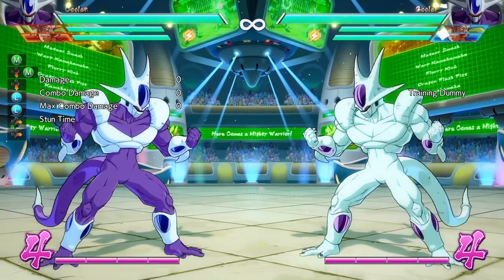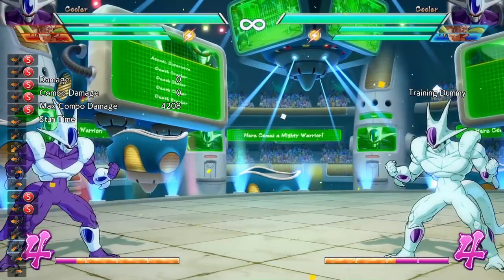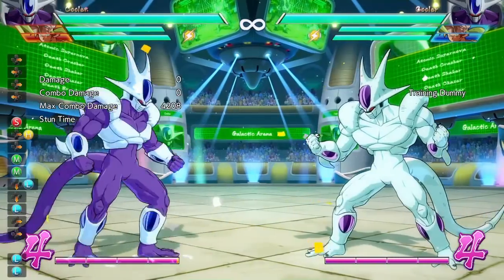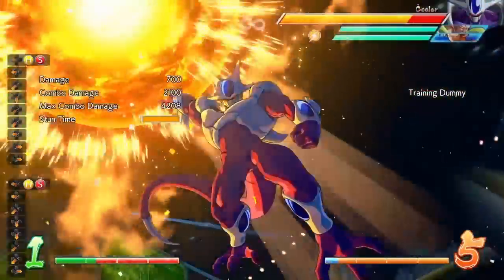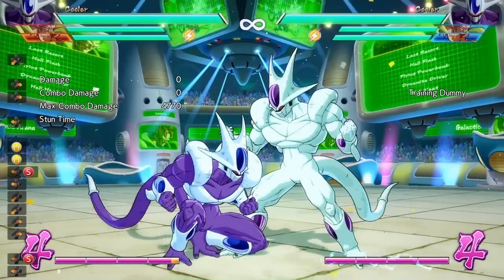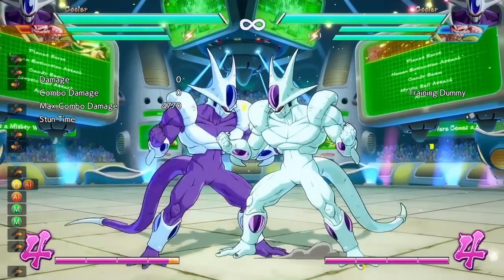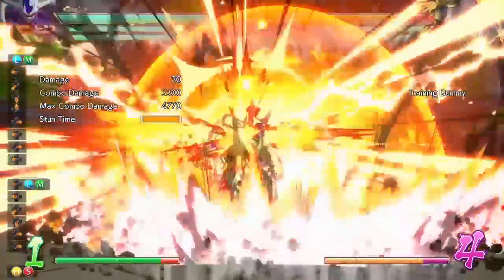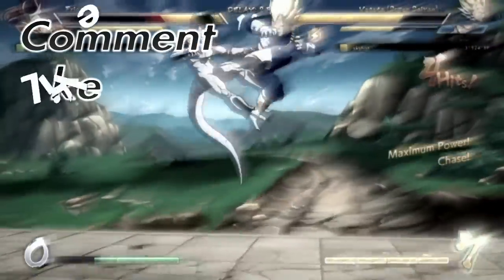Dragon Ball FighterZ What To Do On Block Cooler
▪This is another installment from the what to do on block series, this time its all about Cooler, this series is to teach you how to keep yourself safe on block, and it even helps you how to punish certain tactics when your playing against the character.